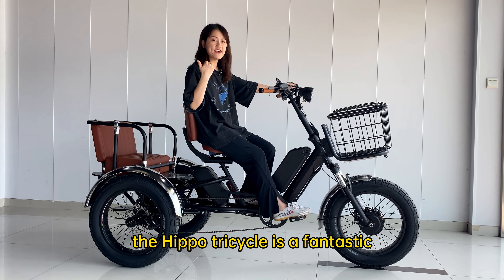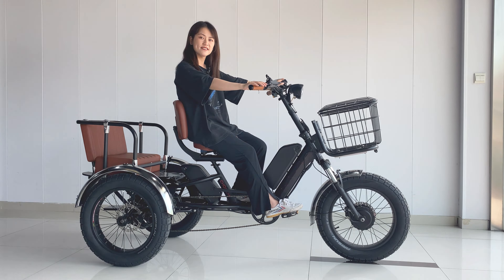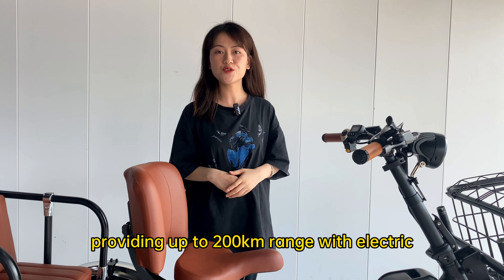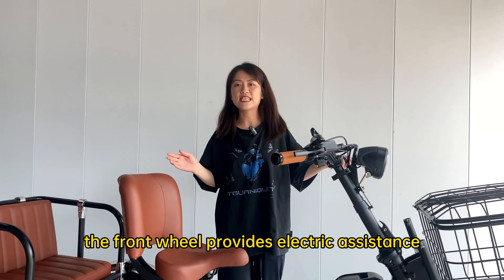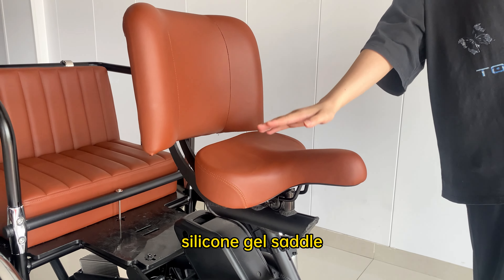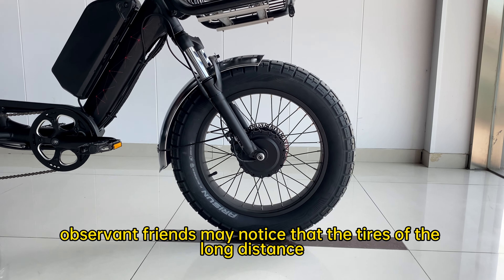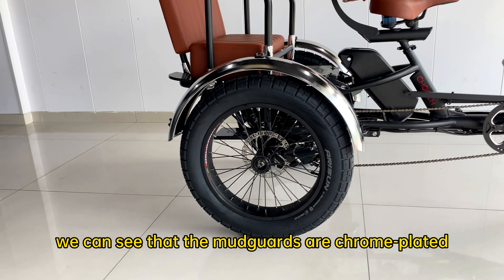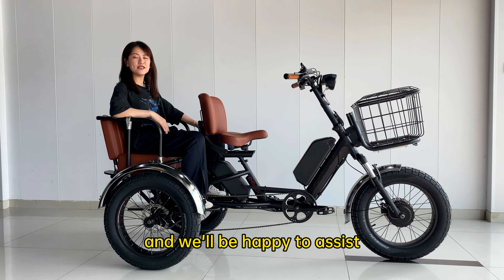Bicycle tricycle electric power tricycle with long battery life can carry people, cargo bike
This manned tricycle has two powerful lithium batteries and two powerful motors as auxiliary power sources. This tricycle has undergone a very rigorous test, and at present there are hundreds of real users' feedback data, which has been recognized by almost all users. There are many scenarios for his use, such as taking his loved ones to parks or interesting places around the city for a wonderful camping trip on weekends or during breaks. Because its cruising range can reach 200km, if you can find a place to charge on the way, it can almost support you to reach any place you want to go near your city, even the city next door or even beyond.